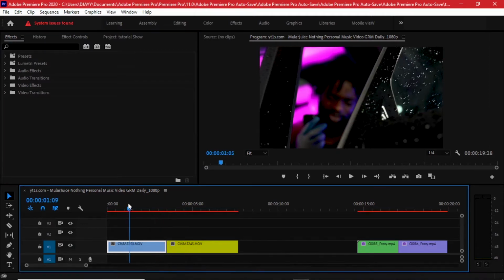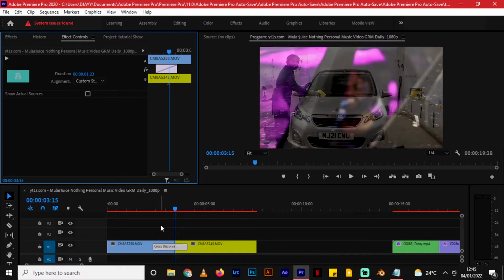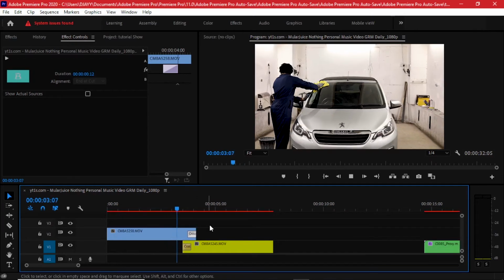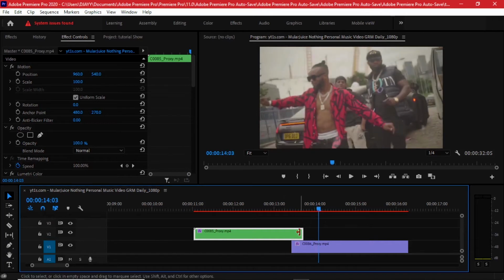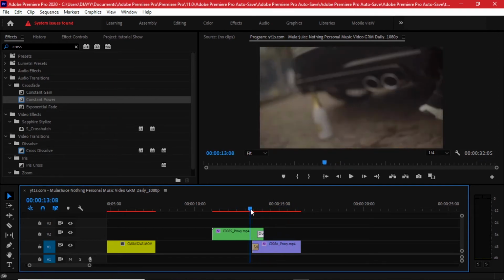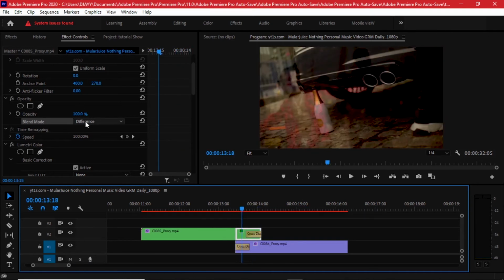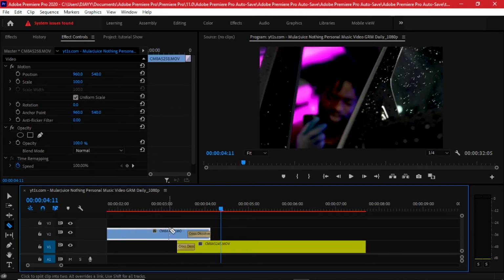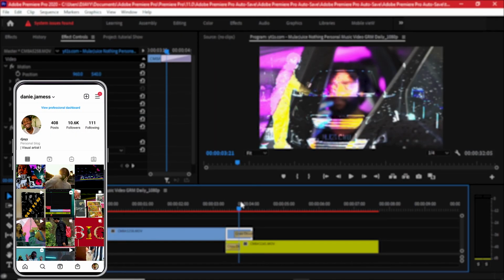The KEY to mastering the CROSS DISSOLVE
In this video I will show you how to fine tune your cross dissolve transitions to create a smoother transition in between your videos

Support me:
►PURCHASE MY PACKS & PRESETS